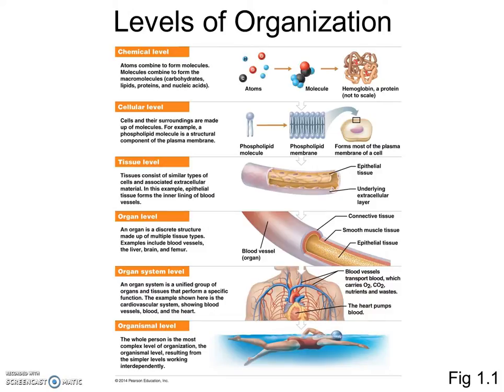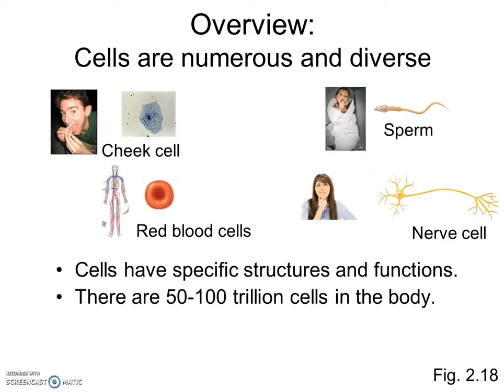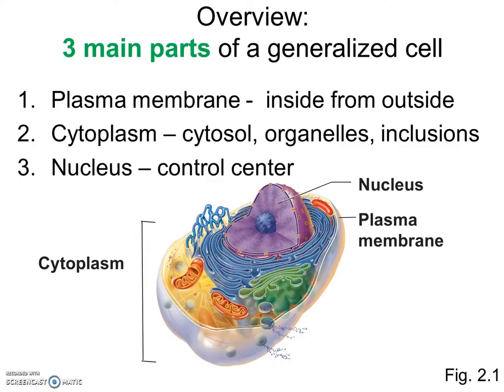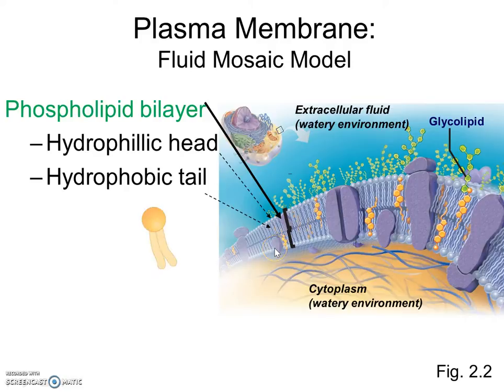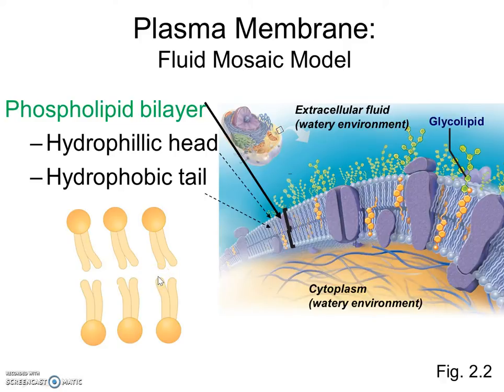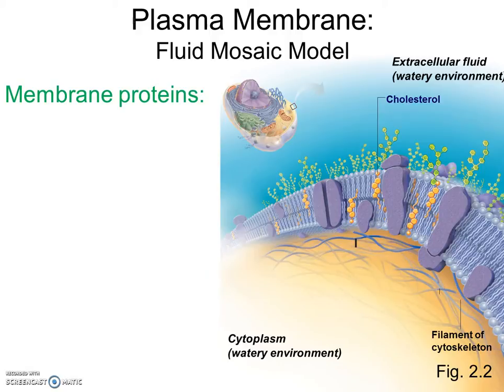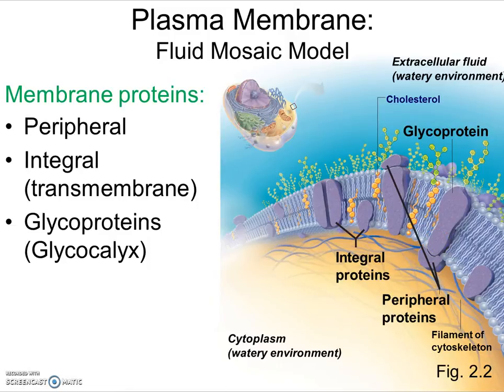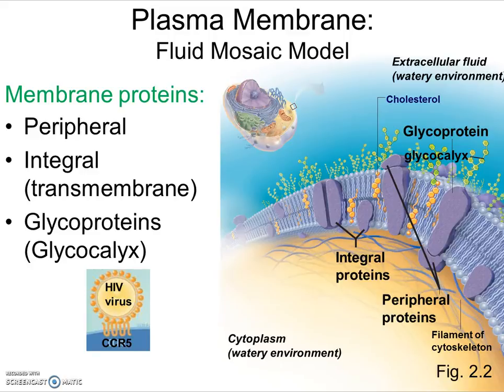Cell part 1